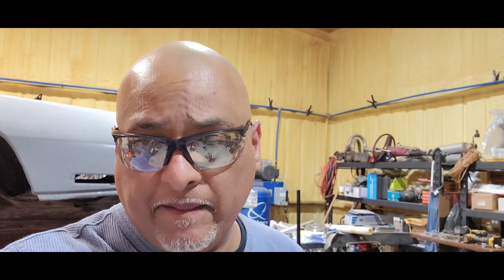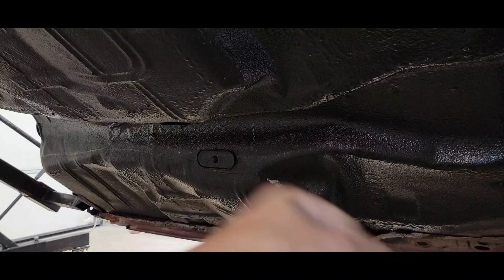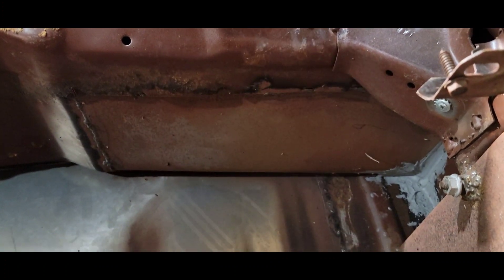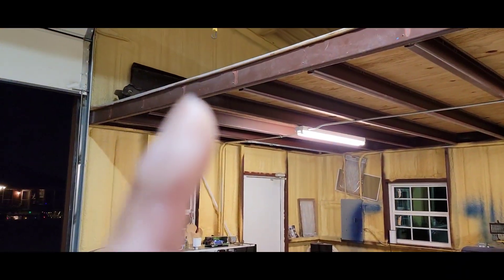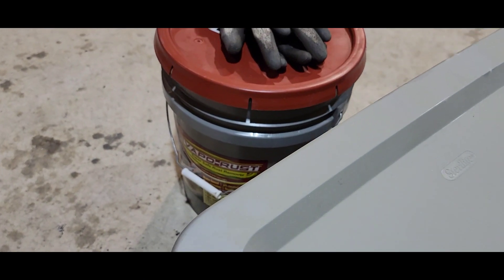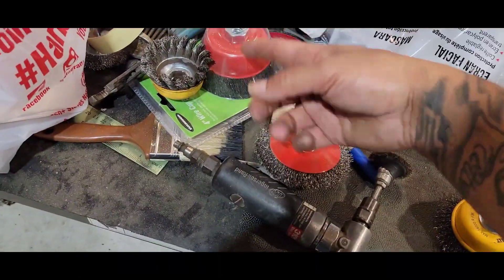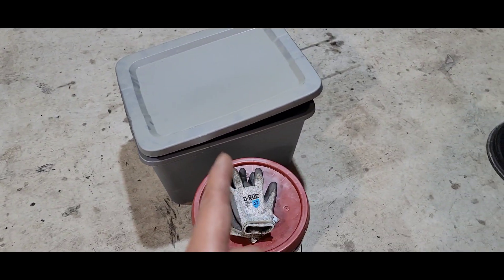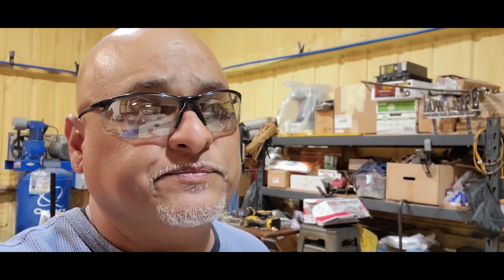HEAR YE! HEAR YE! HEAR YE! New update on my 77 Monte Carlo daily driver!!!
Here is a quick update on my 77 Monte Carlo daily driver.